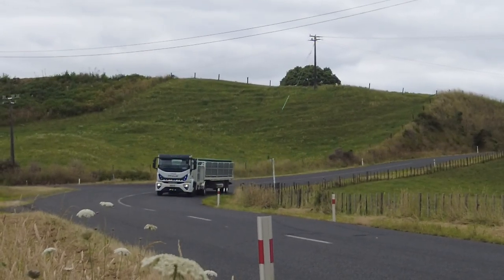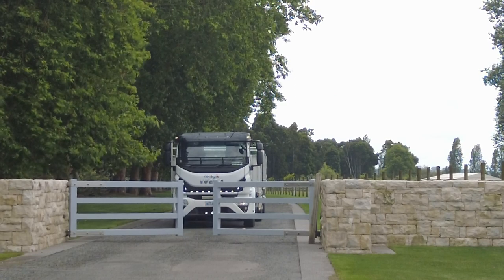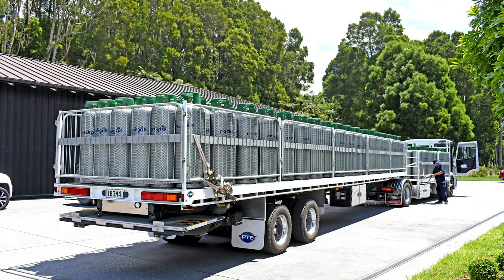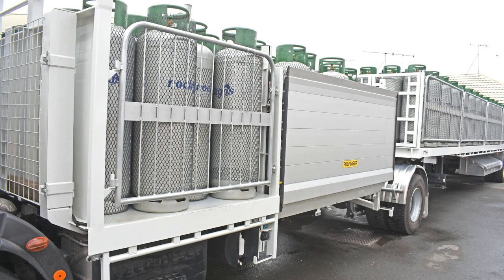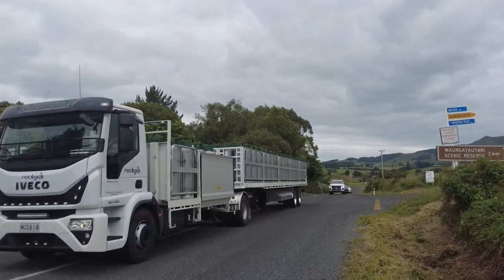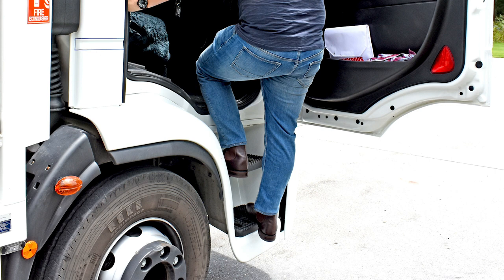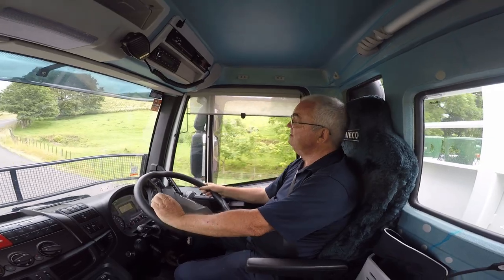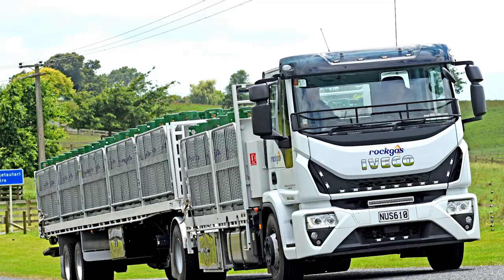GITI Tyres Big Test, Iveco EuroCargo ML 160-320 4x2, NZ Truck & Driver March 2022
Versatility is the main theme as NZ Truck & Driver tries out the
 latest Iveco EuroCargo 320. Owner David “Wilky”
Wilkinson has come up with a unique design for the
‘Mini Road Train’ he uses for the distribution of new
LPG bottles and a range of other work.